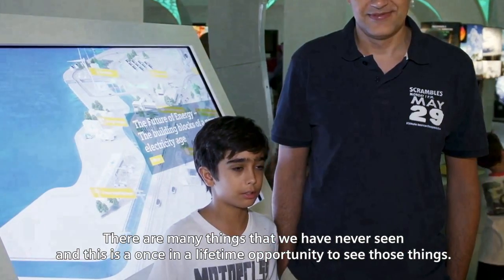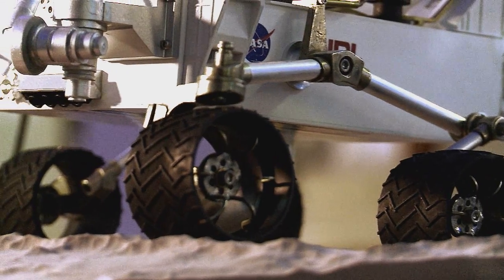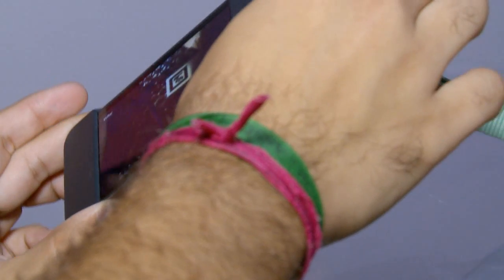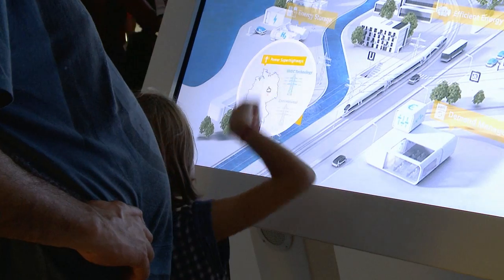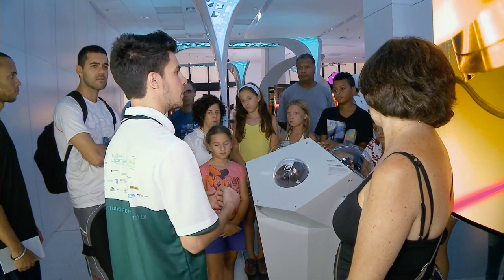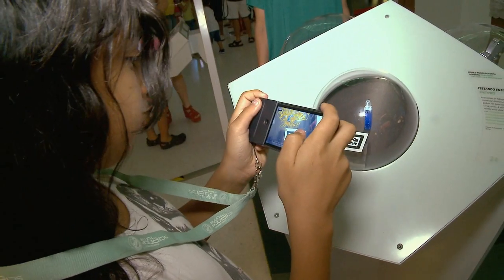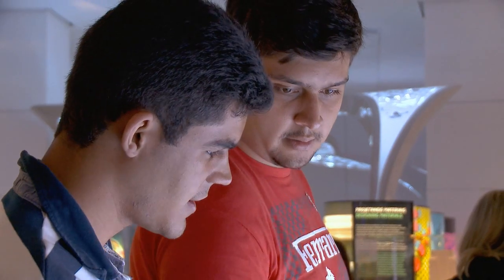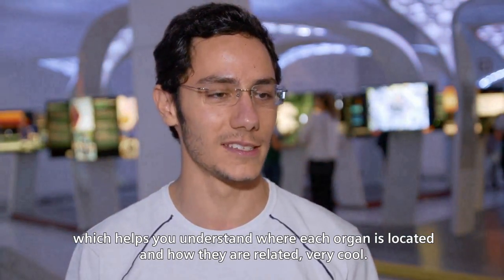Science Tunnel 3.0 | Inspired by the future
Science Tunnel 3.0 - the interactive exhibition of Max-Planck-Society - imparts knowledge to future generations. Siemens supports this multimedia exhibition as a partner and showcases its technologies. The Mars Rover and the Magic Mirror are two of the Siemens exhibits among the Science Tunnel's highlights.